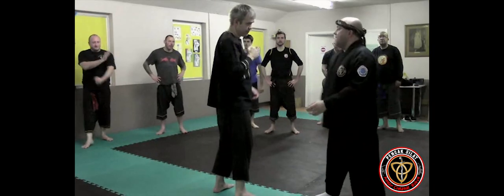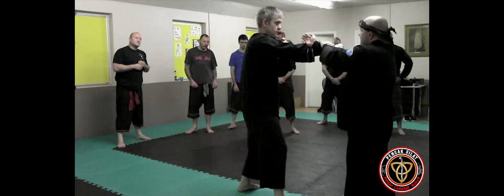Pencak Silat Anyar Cimande Buhun. Nov 2014 Monthly Class. Birmingham U.K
On this short clip I have shared a couple of the highlights from the very first monthly class of Pencak Silat Anyar Cimande Buhun which took place on Sun 30th Nov 2014.

It was a very 'back to basics' class where we explored principles and technical options of Jurus Kelid, one of the foundational shapes or 'letters' from which so many tactical possibilities exist.